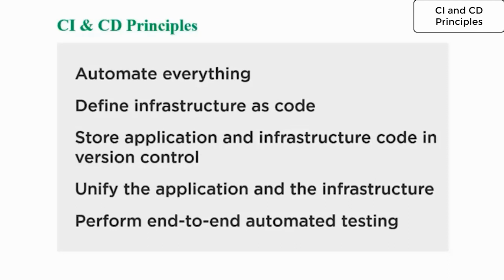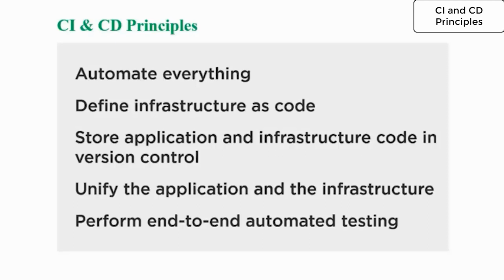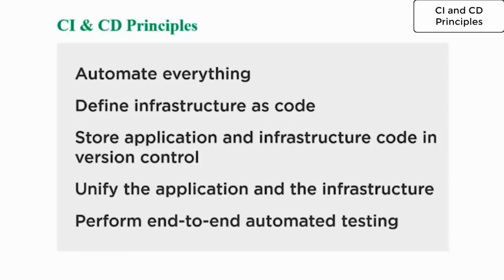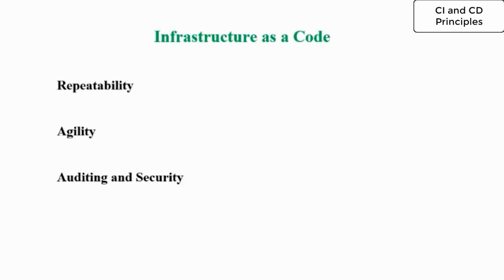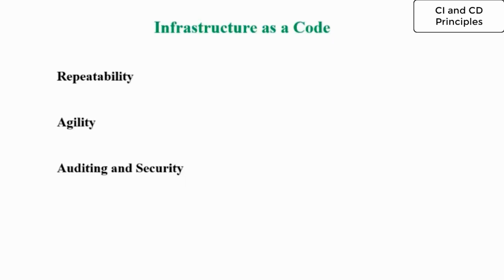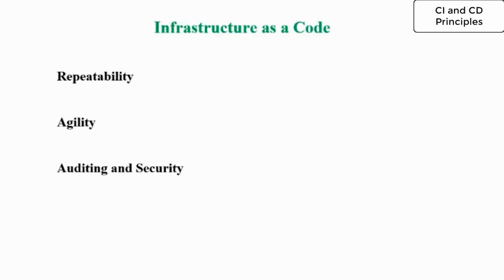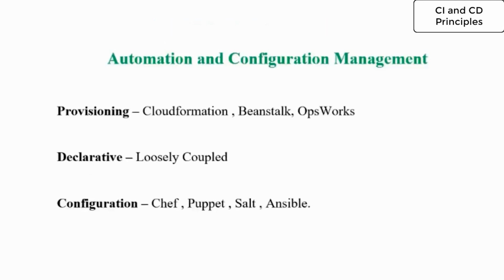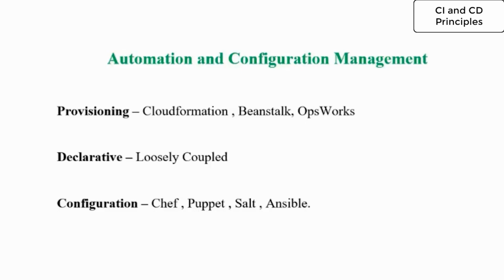Demystifying CI/CD: Your Ultimate Guide to Continuous Integration and Continuous Deployment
Welcome to the world of CI/CD! In this video, we provide the ultimate guide to help you demystify Continuous Integration and Continuous Deployment and their significance in modern software development. 🚀 Whether you're a developer, engineer, or tech enthusiast, understanding and effectively implementing CI/CD principles is essential for successful and efficient software delivery. Join us as we explore key insights, techniques, and real-world examples to help you achieve excellence in CI/CD.